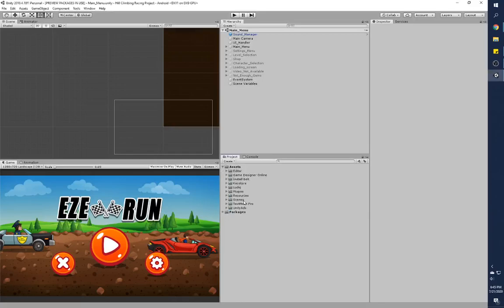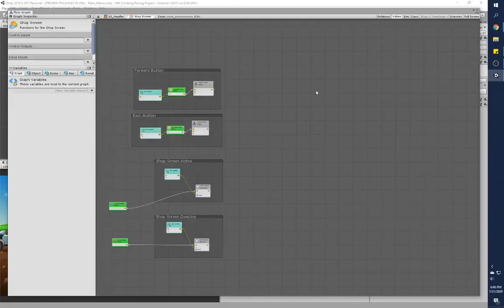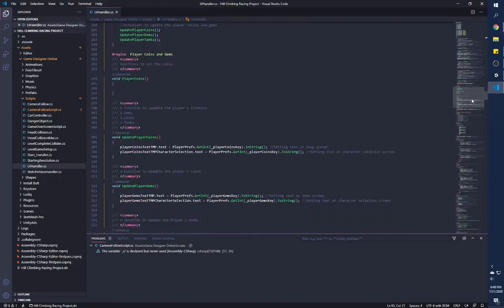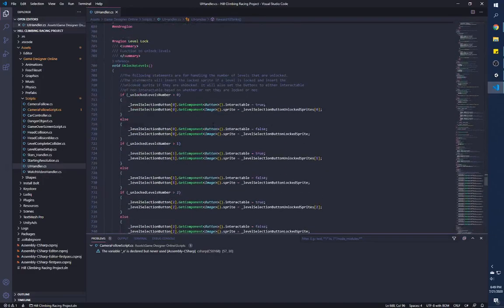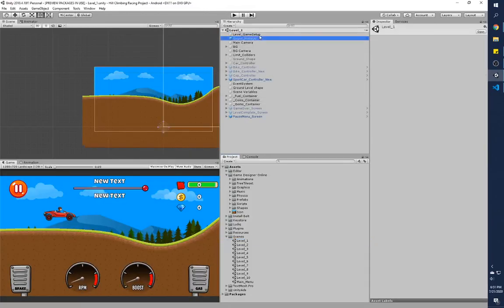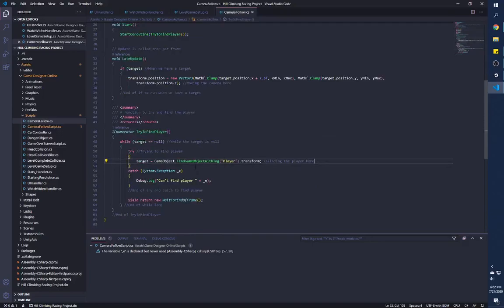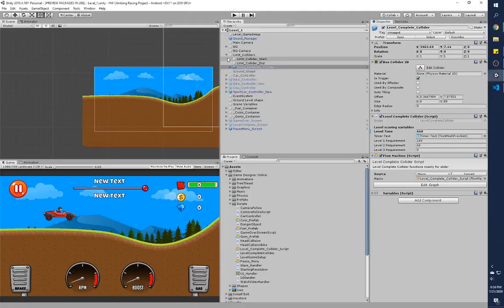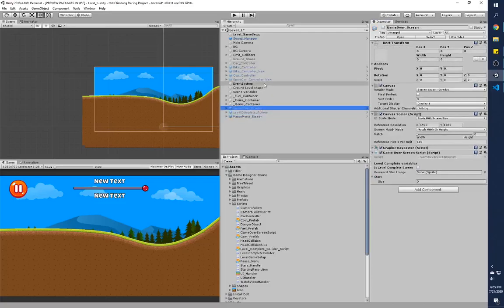Hill Climb Racing Clone in Unity - For Client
Here is the Hill Climb Racing clone that we made for one of our client using Unity Game Engine.